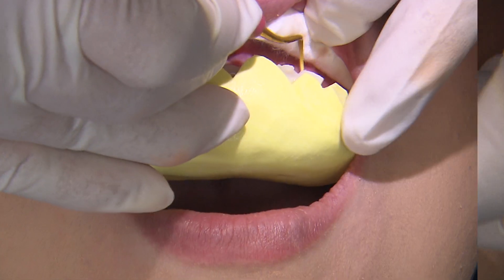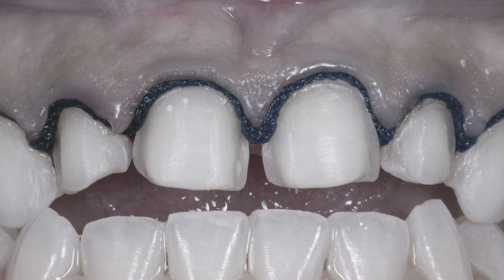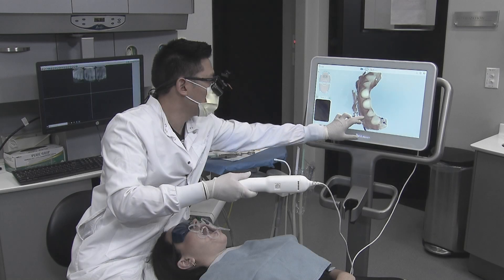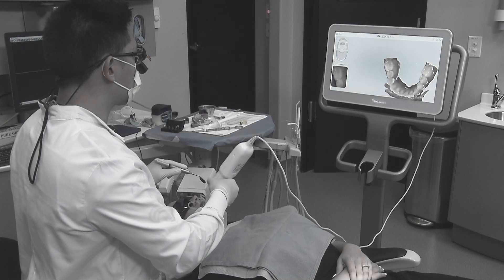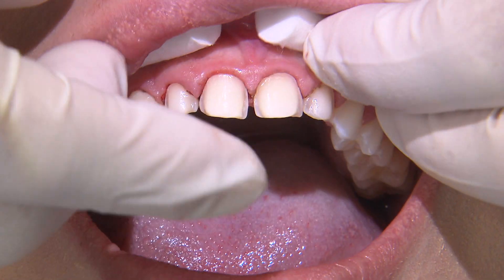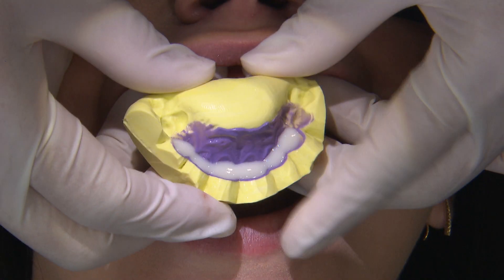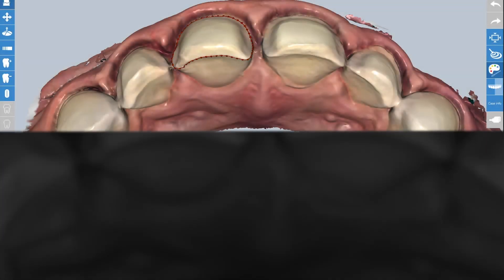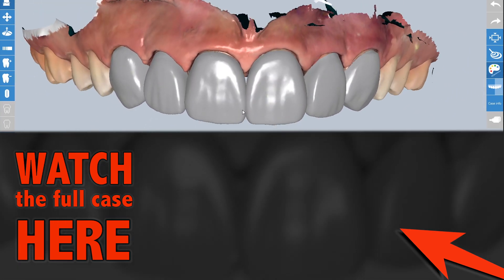Digital Scanning for ANTERIOR Provisional Teeth #6-#11: 3 of 4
by Justin Chi, DDS, CDT,
Director of Clinical Technologies at Glidewell
Newport Beach, California.

In this cosmetic case (3 of 4),  Dr. Chi digitally scans and provisionalize teeth #6-11  as part of  placing Obsidian® veneers from milling blocks.

It’s a common scenario: A patient who has previously received anterior restorations is unhappy and consults with you about retreatment.

This particular case was typical — the patient felt that her veneers on teeth #7–10 were too short.
The patient showed her “before” photos and explained the original concerns that prompted her initial treatment with the first dentist. After examining her dentition and understanding her desires, I had to ask myself the critical question, “Can I do better?”

To confidently answer yes, I must have a specific plan for how my restorations will address the patient’s concerns. In this case, the answer was yes, so I went forward with the treatment planning.

⏱ TIMESTAMPS⏱
0:00 - Intro
0:09 - Packing with size 1 retraction cord
0:16 - iTero Element® digital scanner
0:29 - Digitally scanning the preps
0:55 - Provisional process
1:22 - Goosh

Executive Producer: Jim Glidewell, CDT
Producer: James Kwasniewski
Director / Camera Operator: James Kwasniewski / Sam Lea
Editing/Graphics: Sam Lea